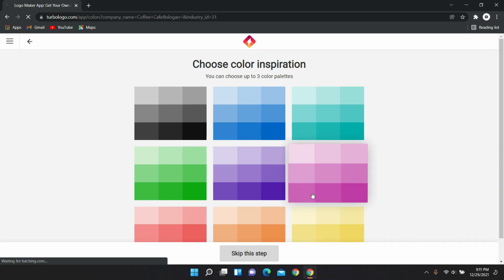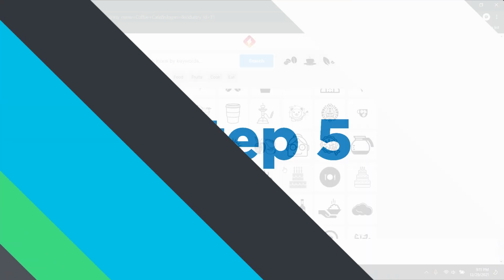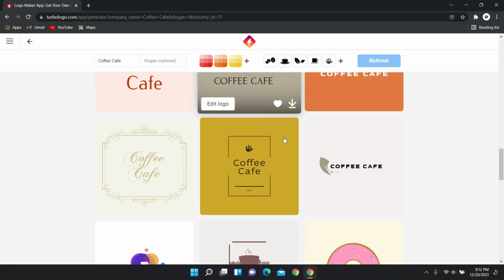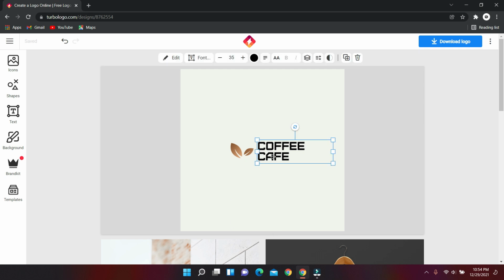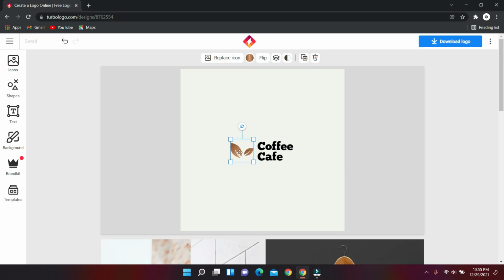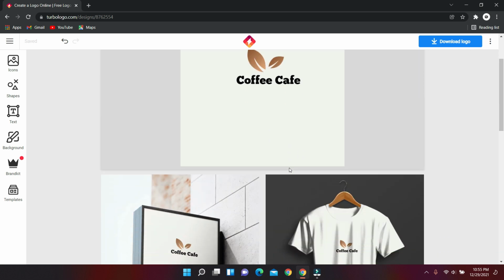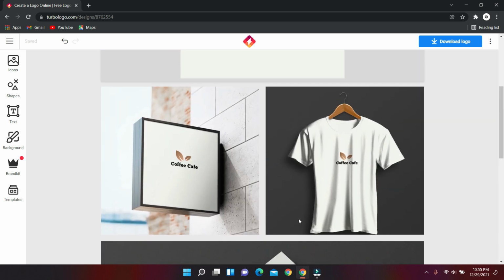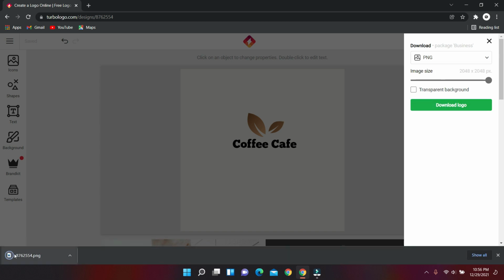5 Easiest Steps To Create a Logo Online | TurboLogo Logo Maker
"In this video you will learn how to create a professional logo quickly and easily with the logo generator .

 In just 5 steps you will get a professional logo with brand kit - business cards, letterheads and covers for social networks.

1) Fill the company name, slogan and choose the business industry
2) Choose preferred color palettes
3) Choose the best icons.
4) Browse logos in the logo generator and select the best.
5) Customize the logo: you can change colors, fonts, moving elements.
6) Download logo in different formats: SVG, PDF and PNG. Vector formats available.
7) Get Brand Kit: business cards, letterheads, fonts and color palettes.

Graphic Hunters